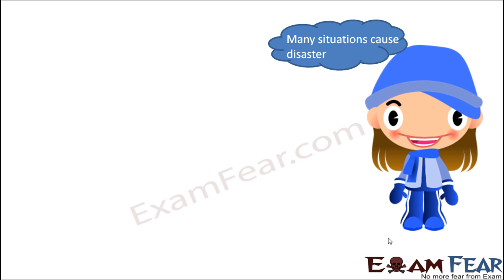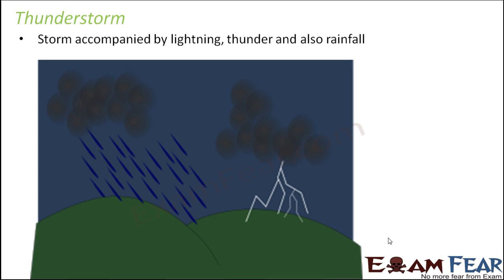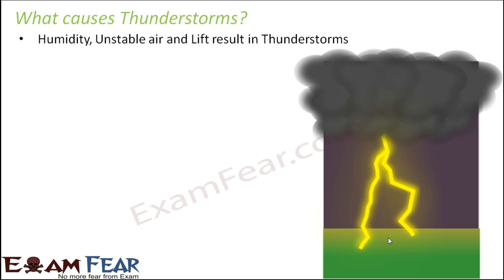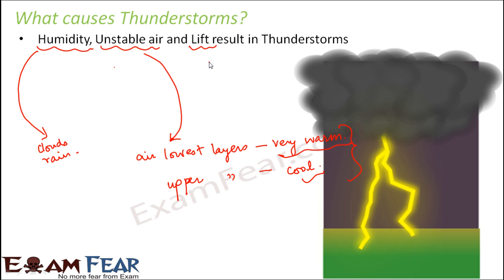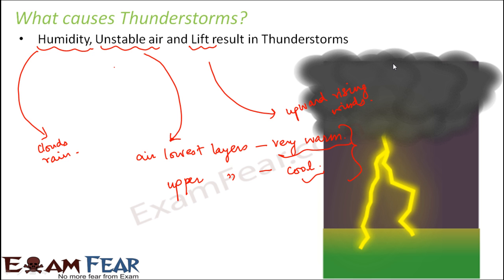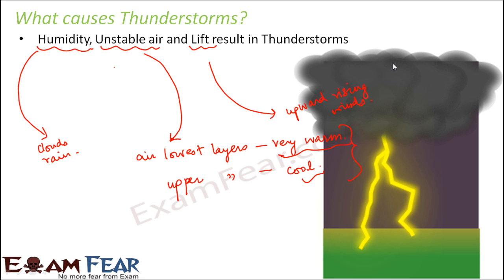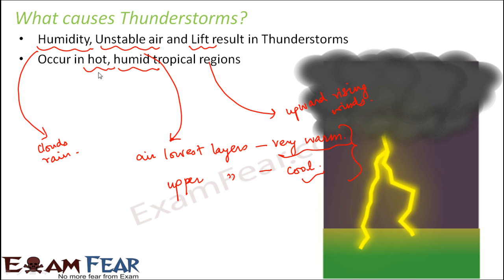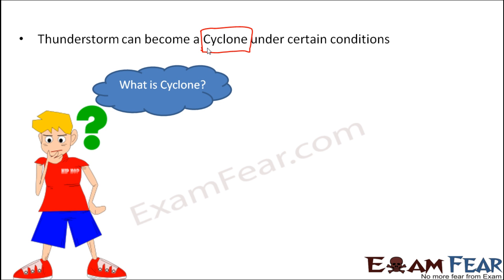Physics Winds Storms Cyclones Part 9 (Thunderstorm) Class 7 VII